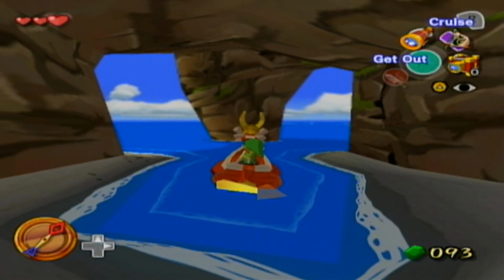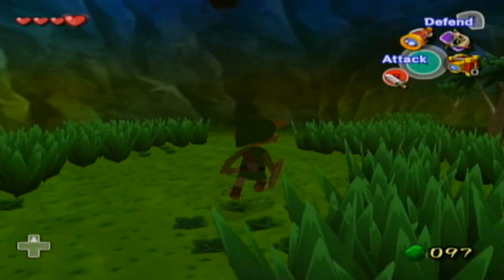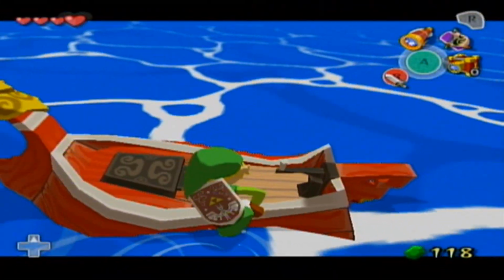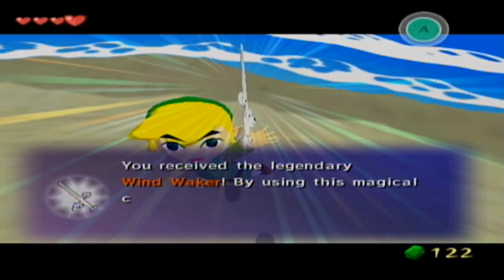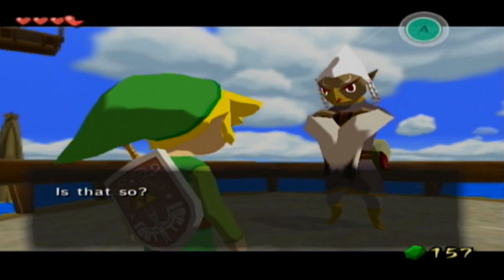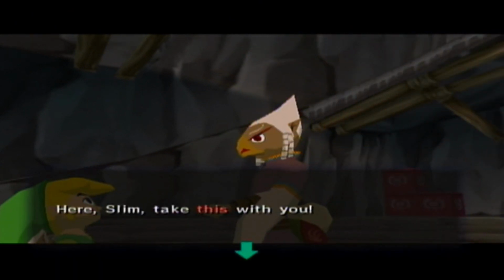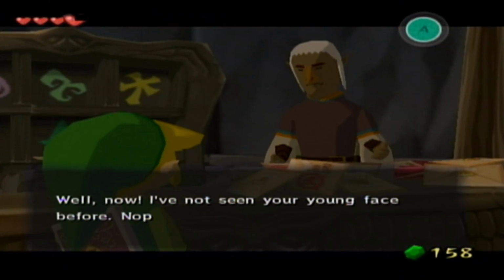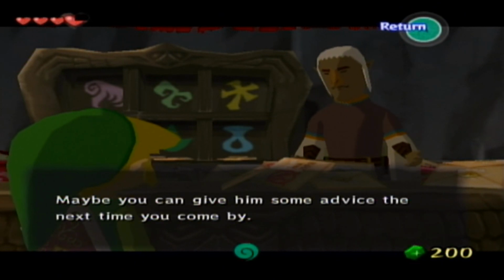Slim Plays The Legend of Zelda: The Wind Waker - #6. The Bird Folk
THE SAILING ADVENTURE BEGINS!

We don't have a huge trip to start with, but we get used the intricacies of sailing and find some goodies on the open sea! Once we make it to Dragon Roost, we learn how to sort letters like a good postal worker!